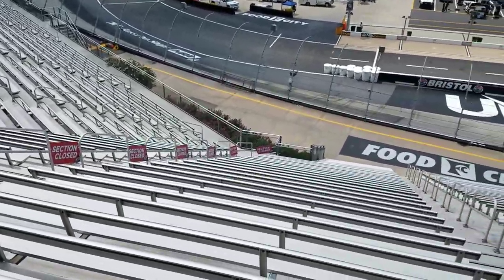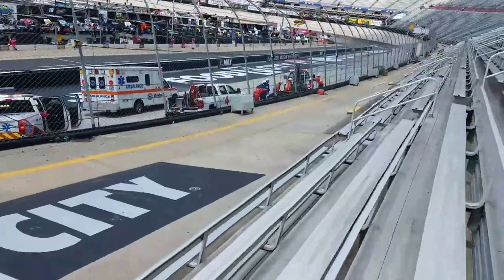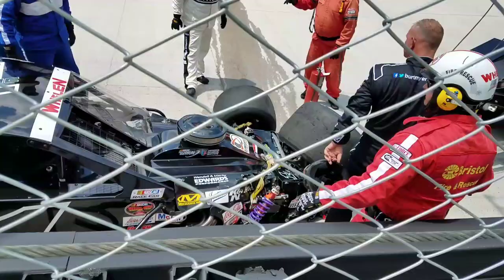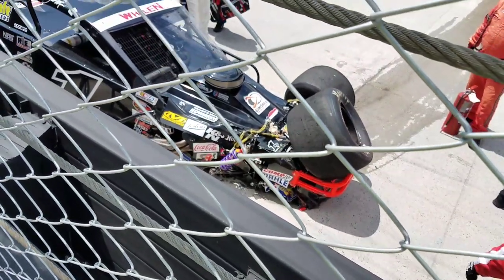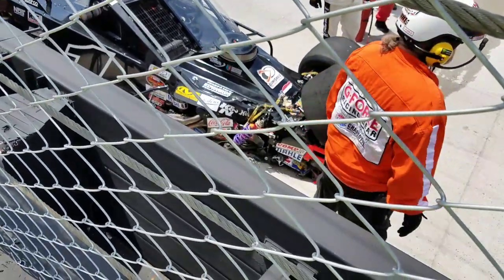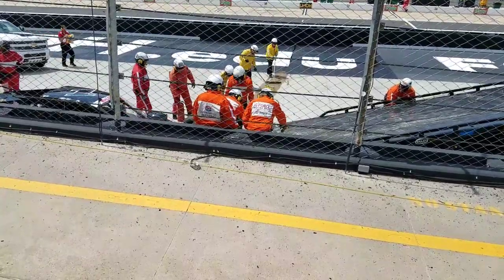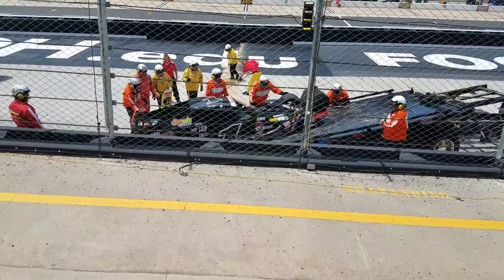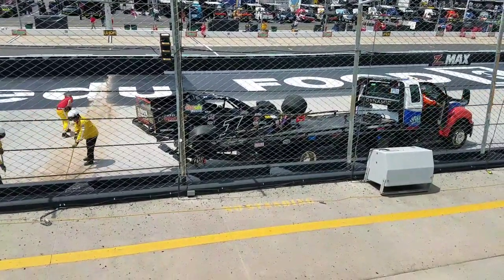Bristol Motor Speedway - 8/16/2017 - Modifieds Practice - Burt Myers Wreck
Burt Myers was the fastest Mod in the field nearly the entire practice session, then after the crash he ended up second fastest, but could not compete in the race due to heavy damage.  Very disappointing circumstances for Burt and the #1 Myers Bros Racing crew and family!  When I spoke with Burt after the incident he said there was a $4 suspension part that broke or came loose, causing the #1 to pull to the right and..you know the rest.  When I spoke to Burt later in the pits I asked if his right foot was alright, he smiled and said YES!  We're very thankful that Burt is alright, as the wreck could've obviously been more extensive!